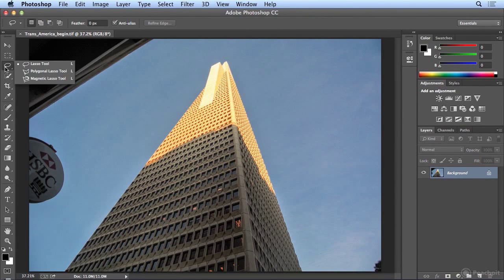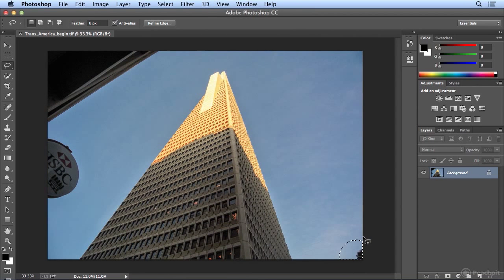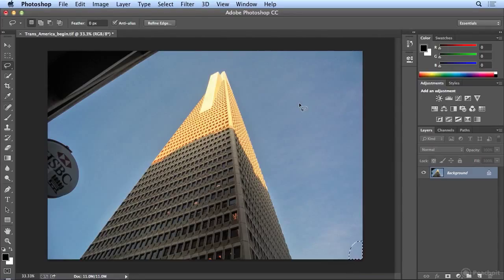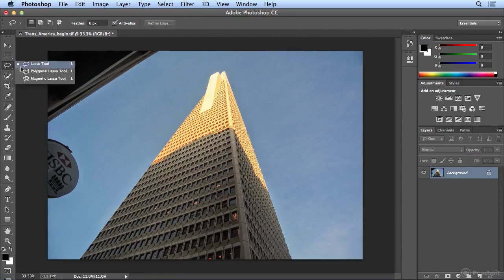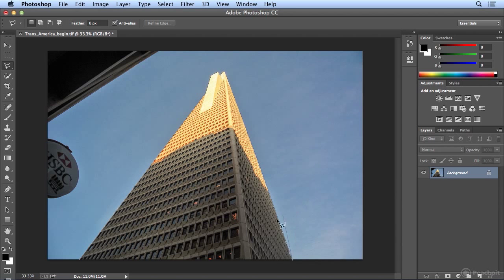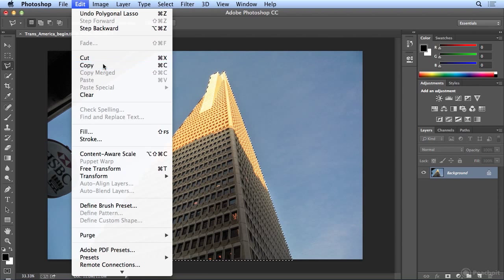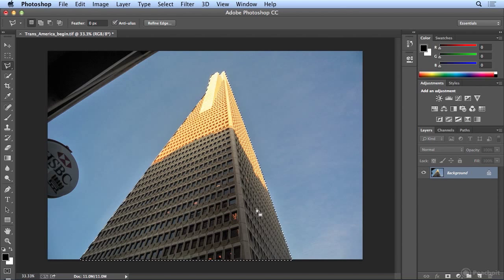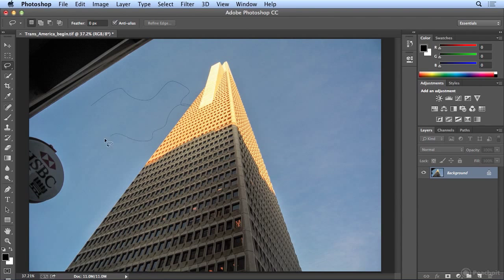040 Selections The Lasso and Polygonal Lasso Tools